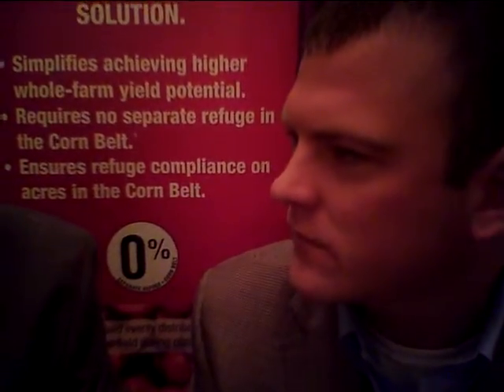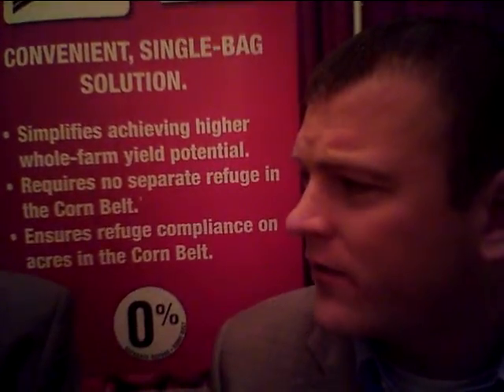Dow Agro Sciences